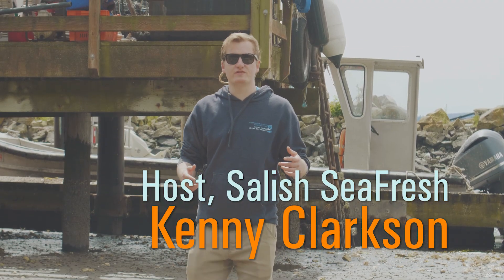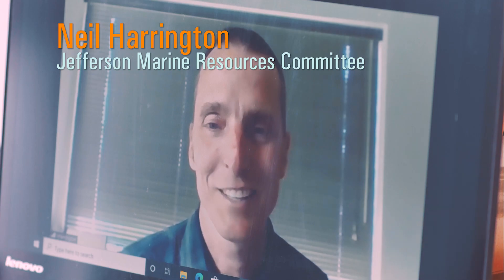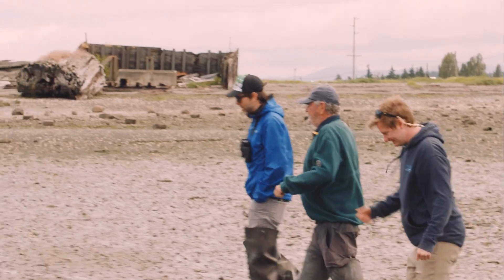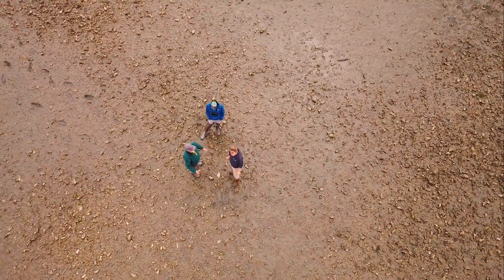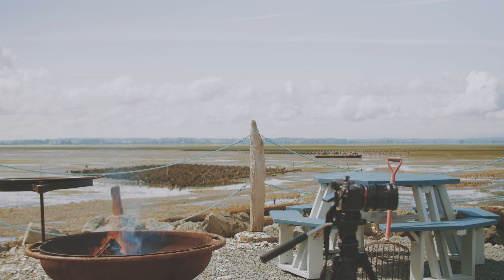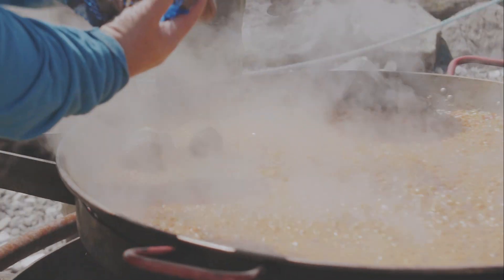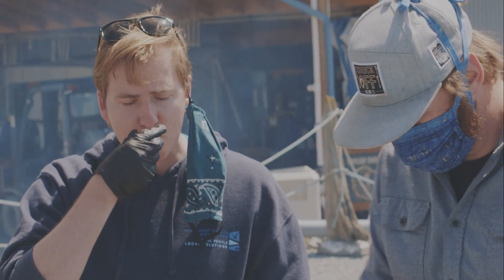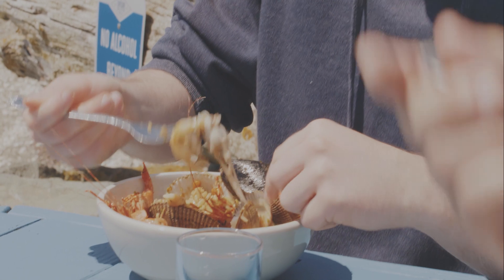Salish SeaFresh - Olympia Oyster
Kenny learns more about the Olympia Oyster, the only oyster native to the West Coast.

This episode features Taylor Shellfish Farms, and the Jefferson and Skagit Marine Resources Committees. Along with others, their commitment to Salish Sea restoration has helped bring millions of Olympia Oysters back to Fidalgo Bay and the north Puget Sound.